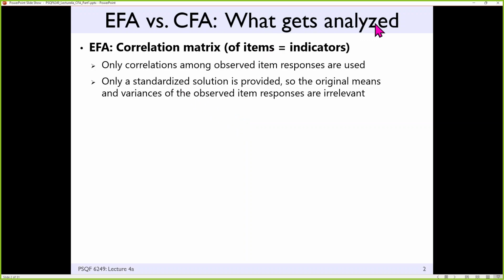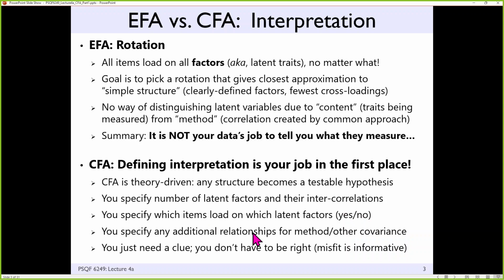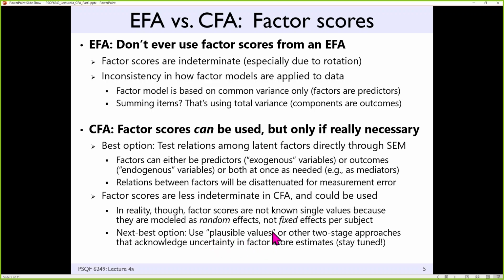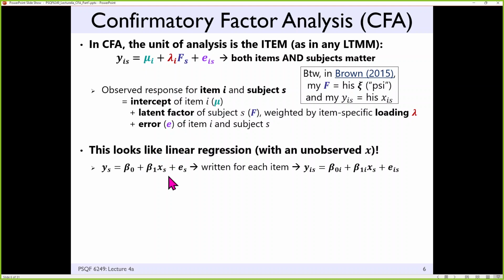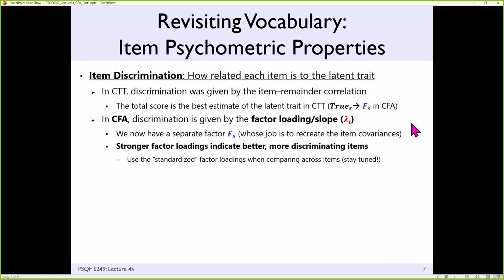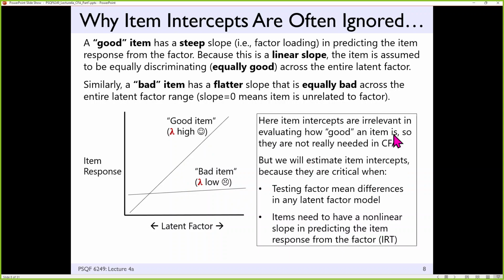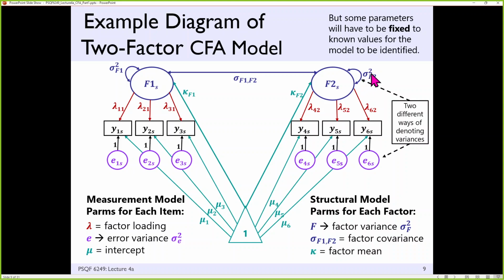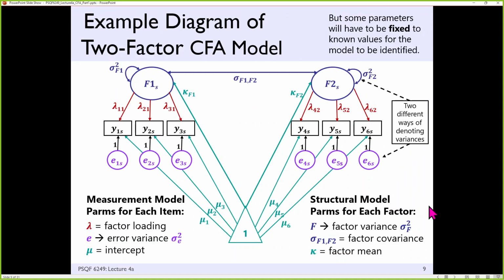PSQF6249_Lecture4a_Part1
Lecture 4a (slides 1-9)